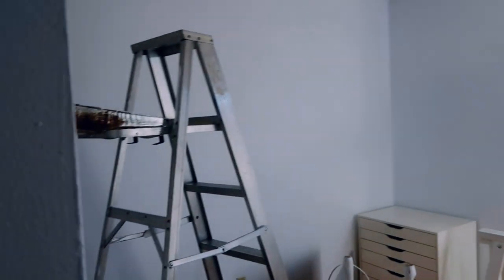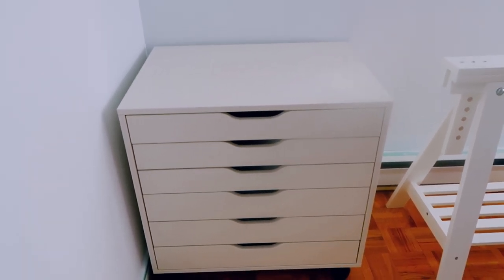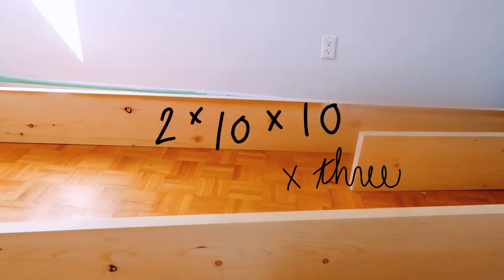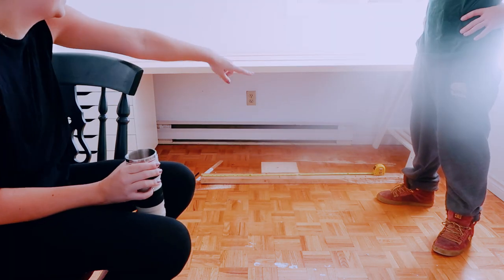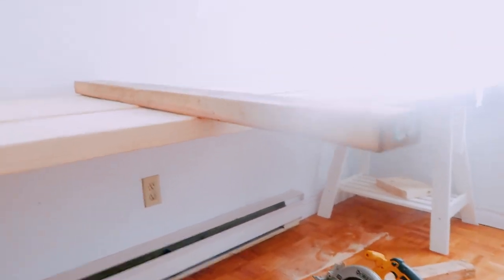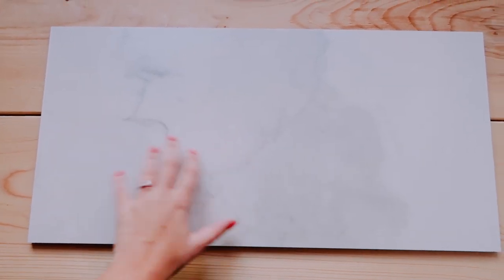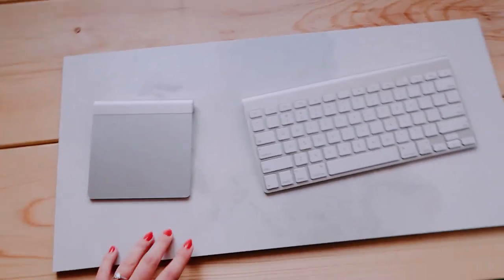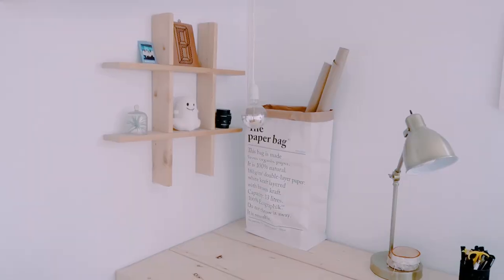DIY GIANT HOME OFFICE DESK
I recently moved into my very own house!
And i've been working on some DIY project around the house. The first thing to tackle was setting up my home office with a giant diy wall to wall desk. ps. big thanks to Austin for helping me put this together!